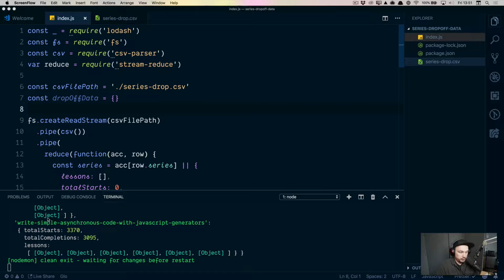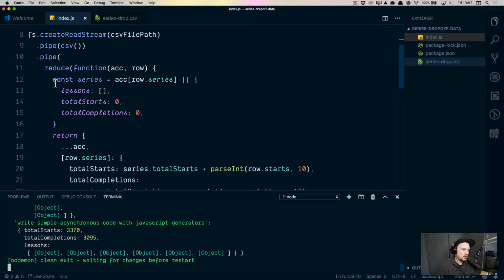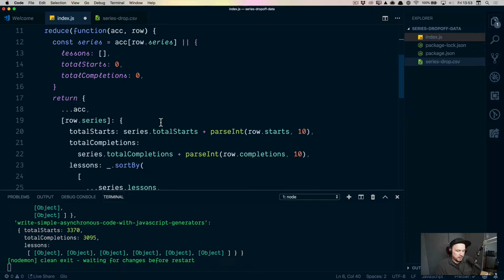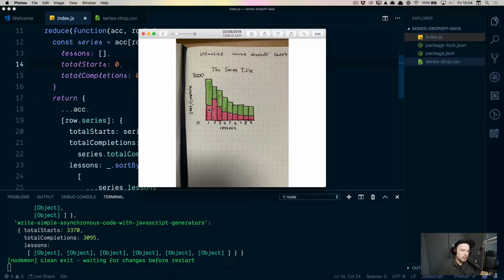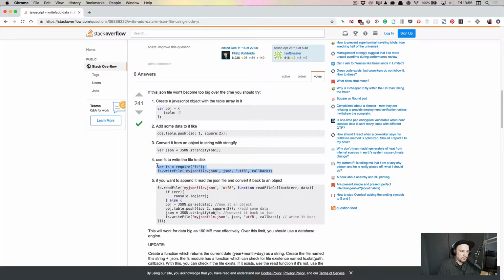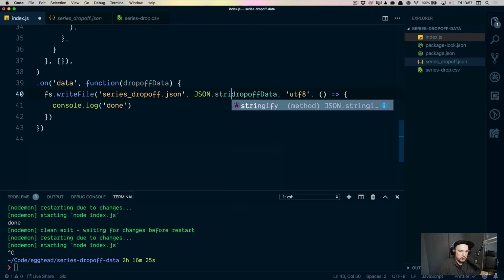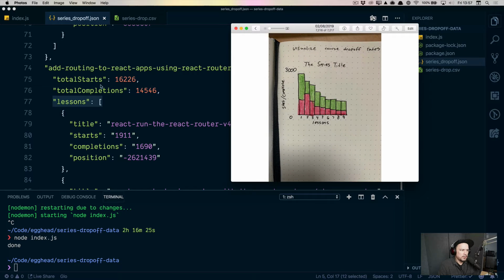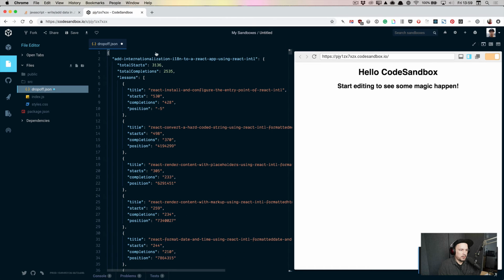export to json file from node